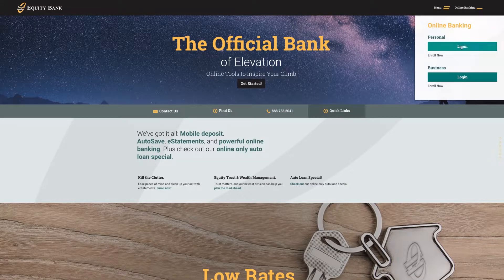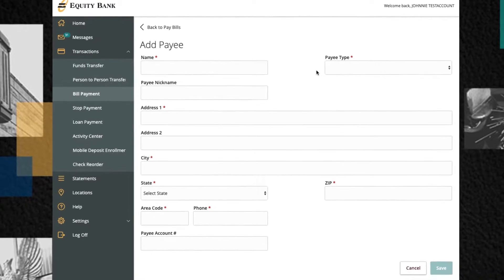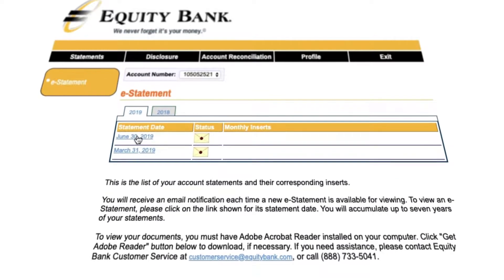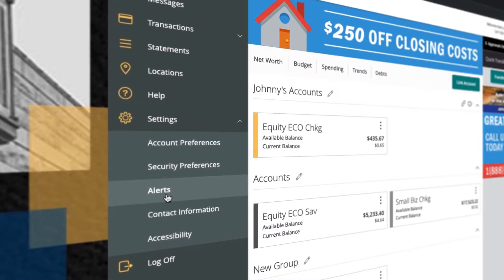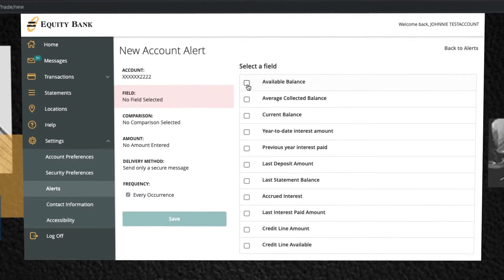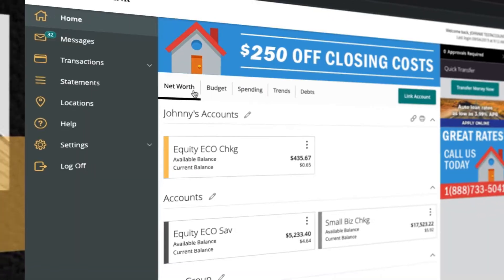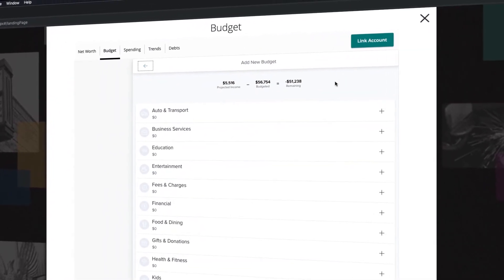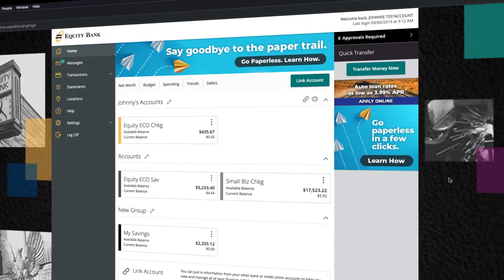Online Banking Instructional Video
Equity Bank explores how to use online banking, sign-up for e-statements, pay bills and more.